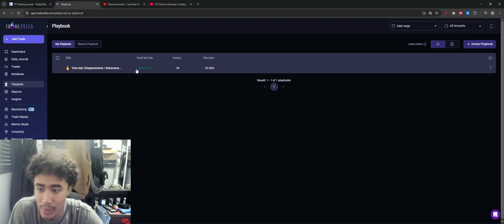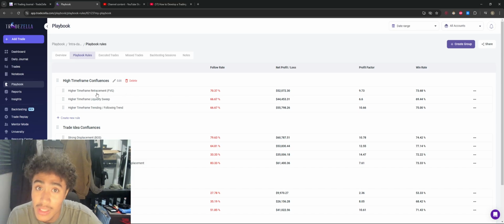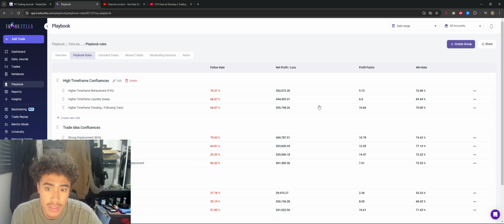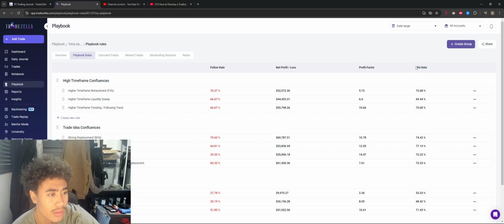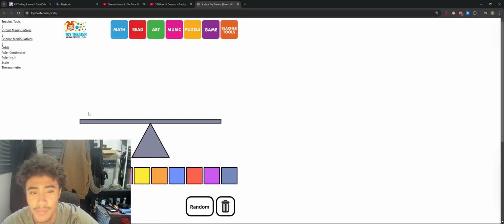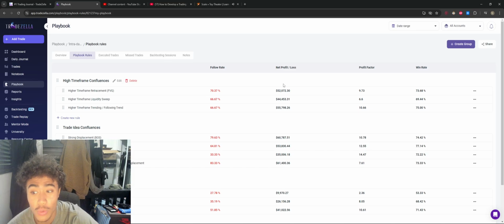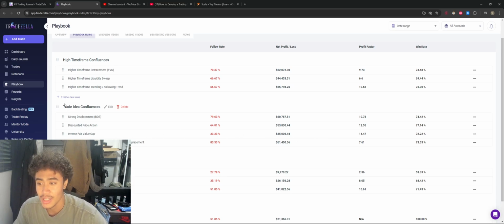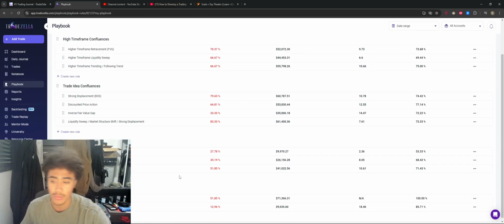My Trade Strategy Update and Refinement